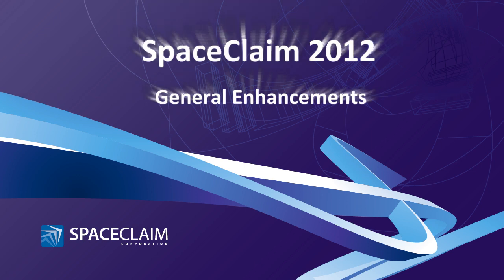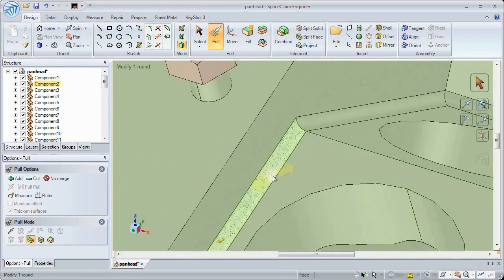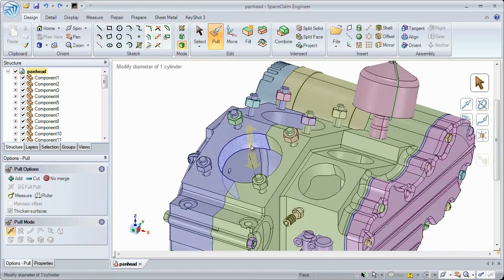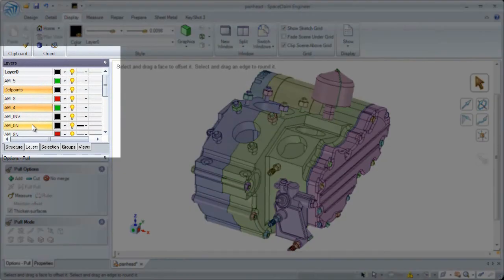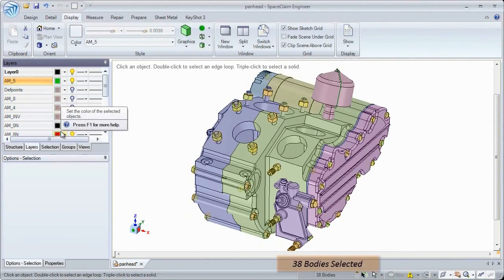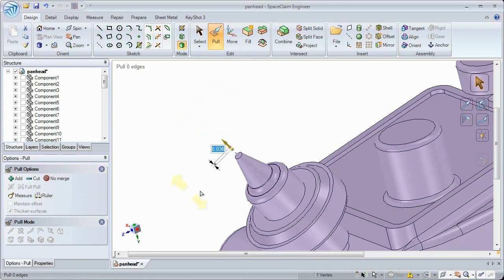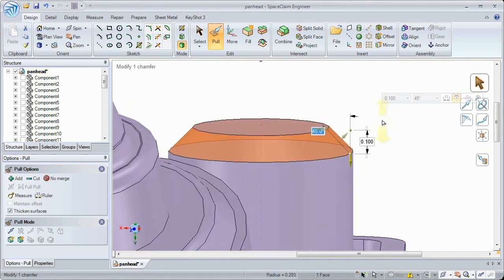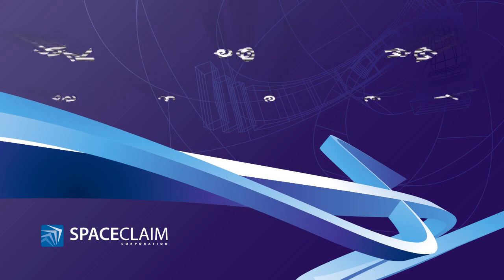SpaceClaim 2012 General Enhancements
An overview of the general enhancements found in SpaceClaim 2012.